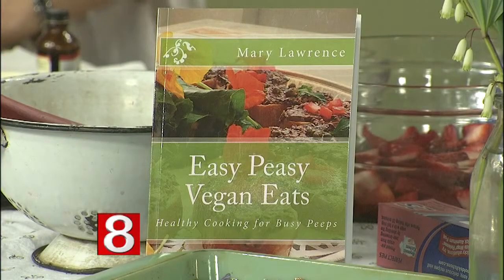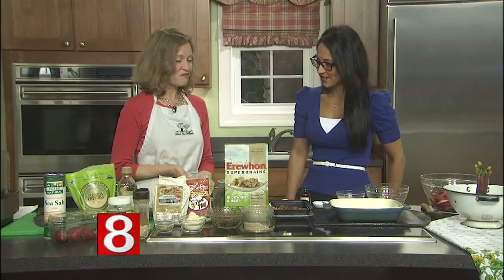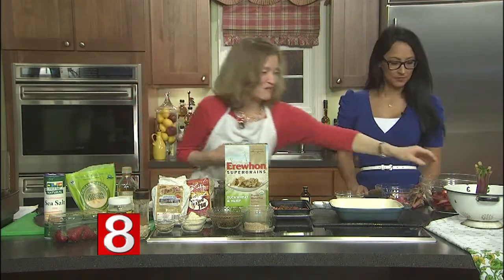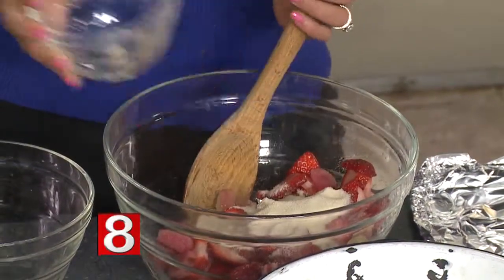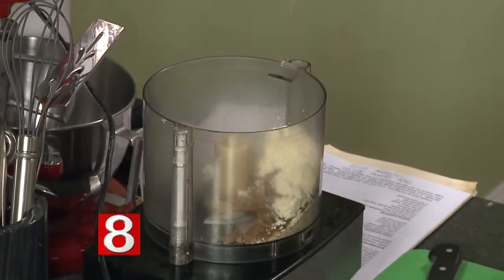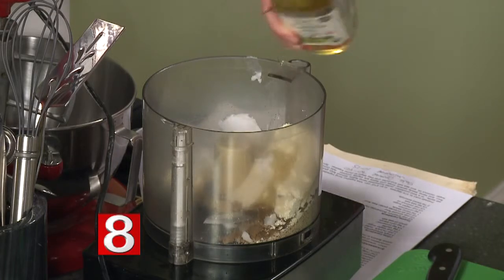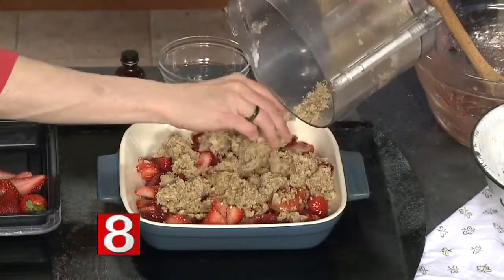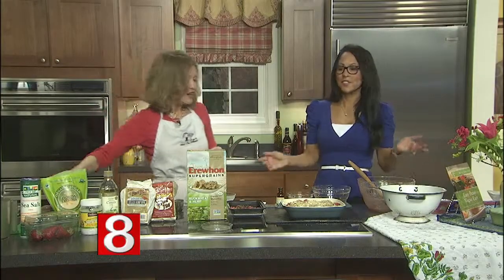In the Kitchen: easy peasy vegan desserts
Owner and Executive Chef Mary Lawrence of Well on Wheels shows us how to make easy peasy vegan desserts.